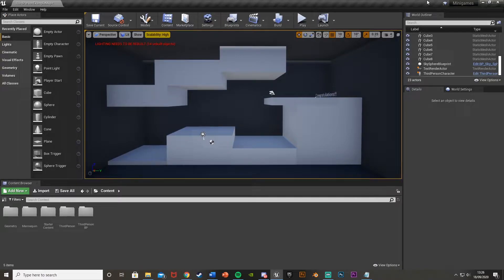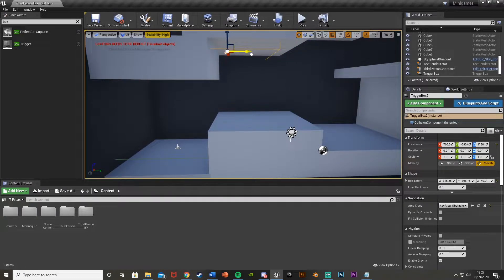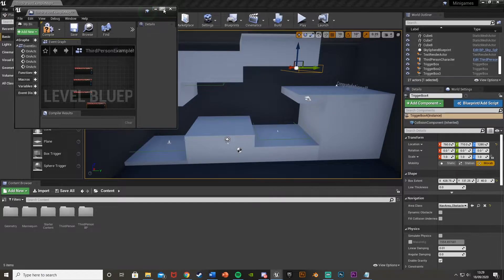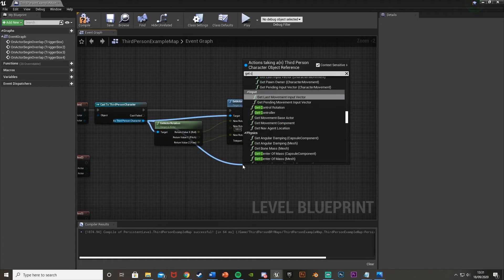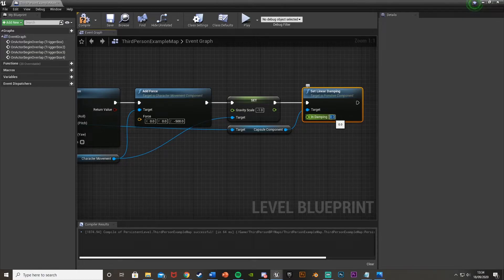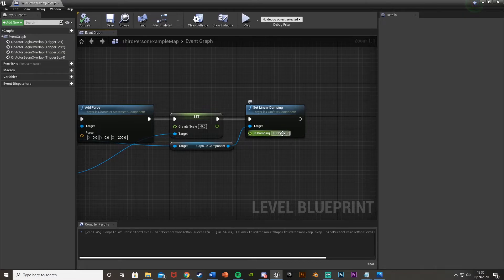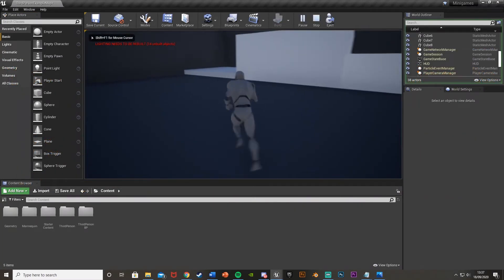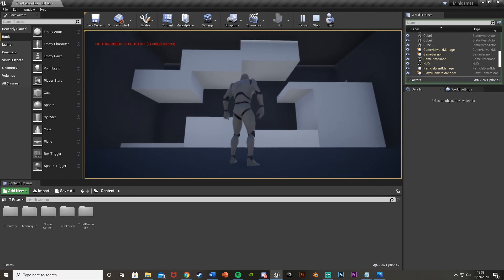Gravity Minigame | Puzzle - Unreal Engine 4 Tutorial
Hey guys, in today's video, I'm going to be showing you how to switch the gravity in your game to create a simple, very customisable, puzzle and/or minigame.